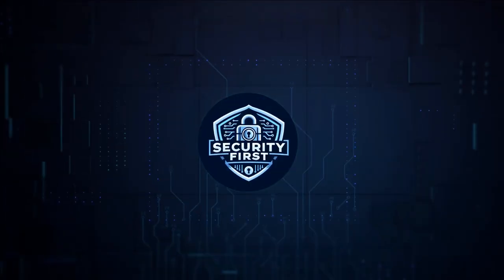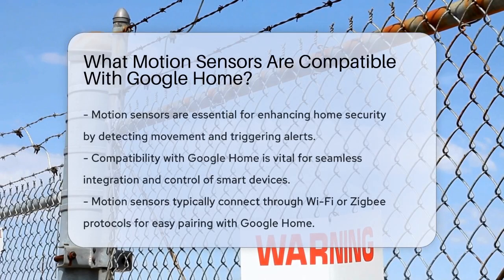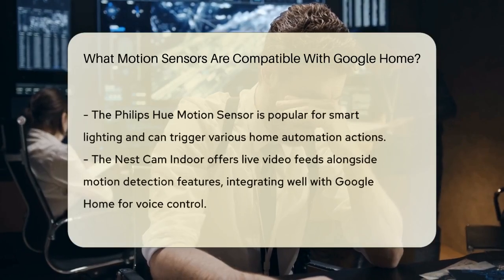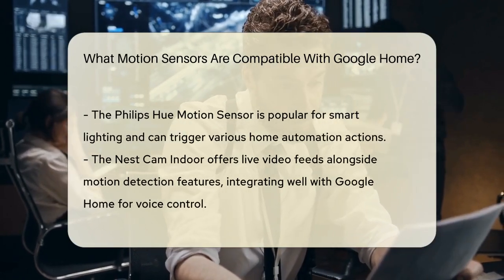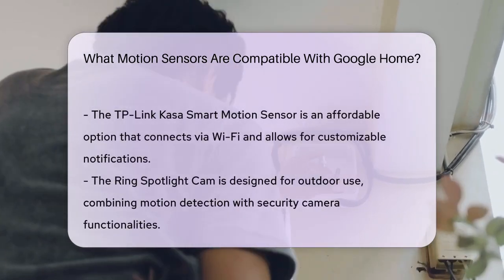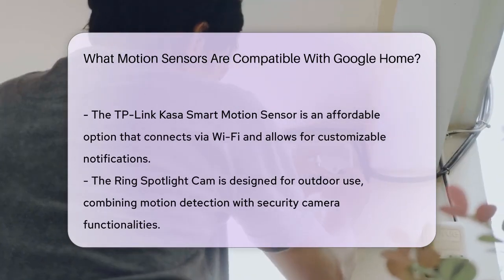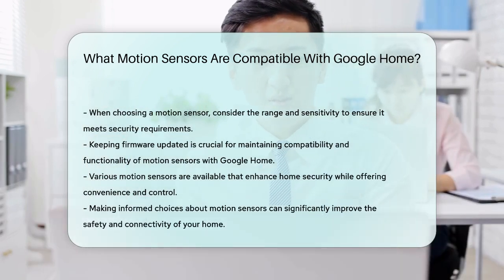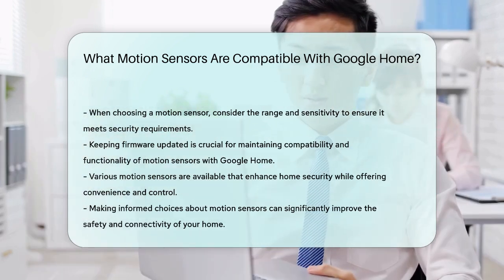What Motion Sensors Are Compatible With Google Home? - SecurityFirstCorp.com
What Motion Sensors Are Compatible With Google Home? Are you looking to enhance your home security system with the latest technology? In this video, we will explore the various motion sensors that seamlessly integrate with Google Home, allowing you to take control of your home’s safety. Motion sensors are essential components of modern security systems, as they detect movement and trigger alerts to keep your property secure. We will highlight some of the most popular motion sensors compatible with Google Home, detailing their features and capabilities.

 From smart lighting solutions to comprehensive security cameras, we will discuss devices like the Philips Hue Motion Sensor, which offers both lighting control and automation features, to the Nest Cam Indoor, which provides live video feeds along with motion detection. We will also cover budget-friendly options such as the TP-Link Kasa Smart Motion Sensor and outdoor solutions like the Ring Spotlight Cam. Each of these devices brings unique advantages to your home security setup.

Join us as we guide you through important considerations when selecting a motion sensor, including range, sensitivity, and firmware updates to ensure optimal performance.